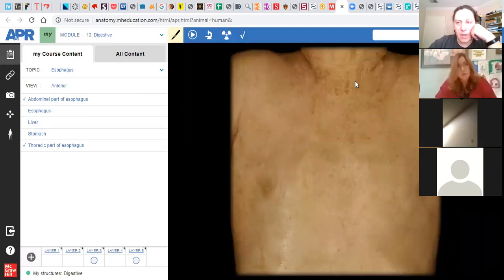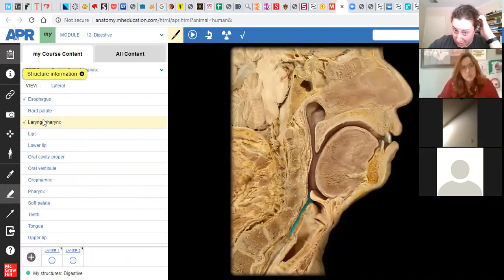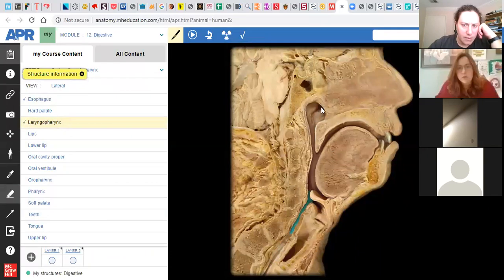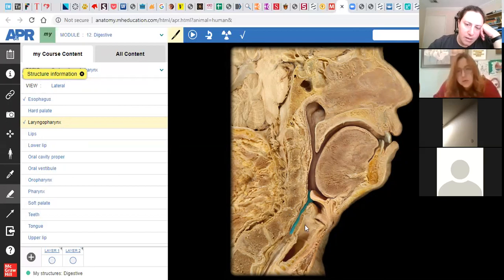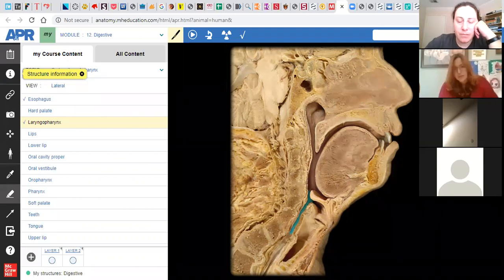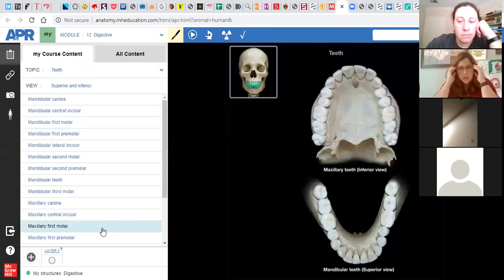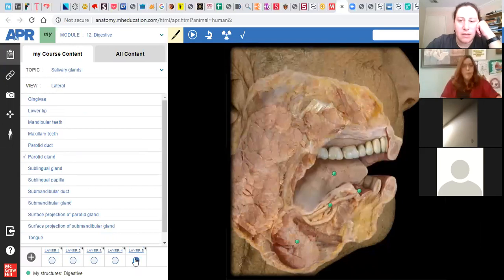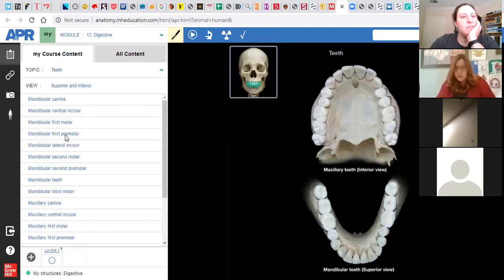Bio 250 Review 5-13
Discussion about final exam and last lab practical.